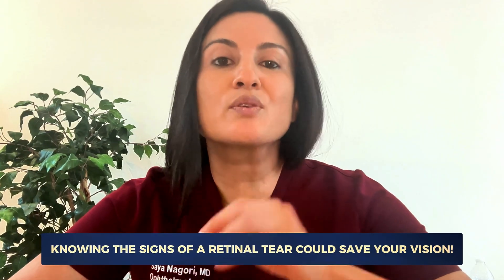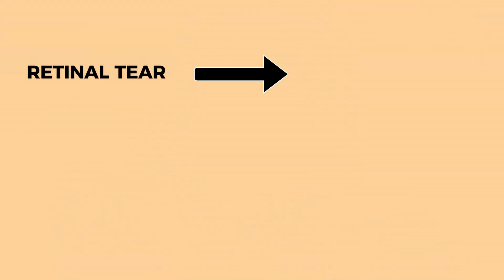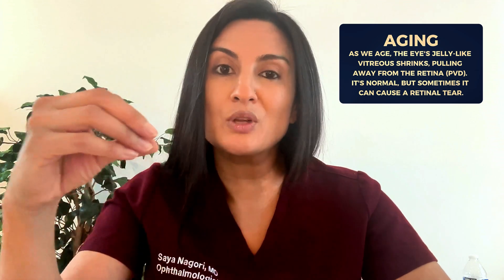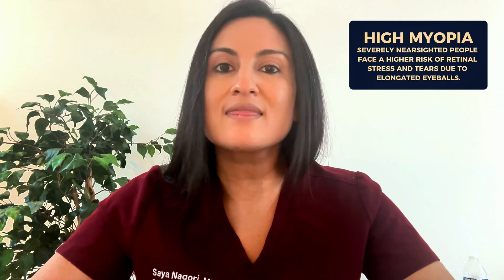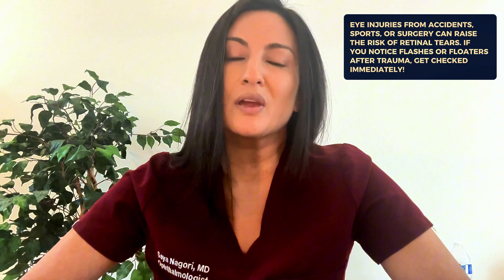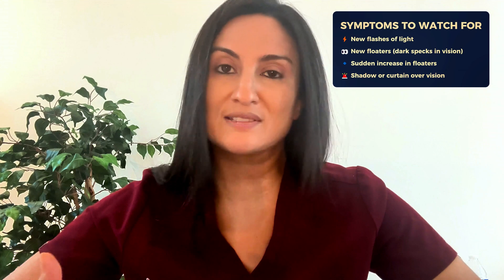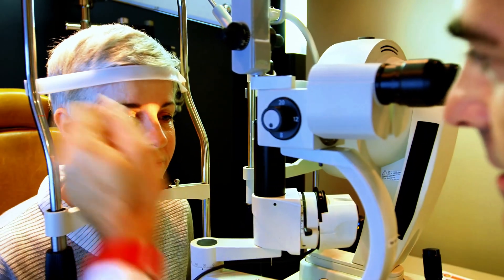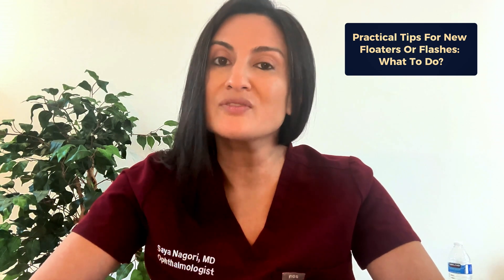Knowing Retinal Tear Symptoms Is CRUCIAL For Saving Vision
Expert Ophthalmologist Dr. Nagori gives practical tips (5:37) on handling new floaters and flashes which could signal impending vision loss.

eye flashes
flashes in eye
flashes of light in eye
eye flashes and floaters
eye floaters and flashes
white flashes in eyes
seeing light flashes in corner of eye
eyes closed light flashes
light flashes in eye stroke
light flashes in corner of eye
flashes of light in corner of eye
light flashes in eyes when closed
light flashes in eye
flashes and floaters in eye
white flashes in corner of eye
flashes in eyes
flashes of light in eye at night
flashes in eyes anxiety
what causes flashes in eyes
what do eye flashes look like
flashes in the eye
flashes corner of eye
light flashes in eyes
flashes at corner of eye
flashes in corner of eye
flashes in the eye corner
flashes of light in the eye
flashes of light when eyes closed
what causes flashes of light in eye
white flashes in eye
eye flashes treatment
lightning flashes in eye
flashes of light in one eye
cause of light flashes in eye
what causes floaters and flashes in eyes
what causes floaters and flashes in the eye
flashes eye
eye flashes causes
what causes eye flashes
flashes of light in eyes
white flashes in the eye
eye floaters and flashes of light
eye floaters flashes
causes of flashes in eyes
eye floaters with flashes
flashes of light in my eye
seeing light flashes in eye
seeing flashes of light in eye
what causes light flashes in your eyes
seeing flashes of light when eyes are closed
eye flashes of light
bright flashes in eye
eyes closed white flashes
floaters and flashes in eye
flashes and floaters in eyes
flashes of light in the corner of my eye
seeing flashes of light in corner of eye
flashes in my eyes
eye flashes at night
flashes and floaters eye
lightning flashes in eyes
flashes of light in left eye
life flashes before your eyes
floaters and flashes in the eye
seeing flashes of light in eyes
what are light flashes in the eye
flashes eyes
eye light flashes
eye flashes images
flashes in one eye
light flashes in one eye
light flashes in left eye
what causes flashes in the eye
seeing light flashes in one eye
what do flashes in the eye mean
flashes of light with eyes closed
what causes eye floaters and flashes
red eye flashes twice
eye flashes in the dark
light flashes in right eye
floaters and flashes in eyes
light flashes in eyes at night
light flashes when eyes closed
can dehydration cause eye flashes
what causes floaters and flashes in eye
see flashes in eye
eyes flashes and floaters
eyes floaters and flashes
peripheral flashes in eye
eye symptoms light flashes
seeing light flashes in eyes
eye floaters flashes of light
white flashes when eyes closed
 flashes in the corner of my eye
causes of eye floaters and flashes
life flashes before your eyes quote
what causes light flashes in your eye
why do I see light flashes in my eyes
why do I get flashes of light in my eyes
 seeing light flashes when eyes are closed
black eye flashes
black flashes eye
flashes light eyes
 red flashes in eye
 what is eye flashes
flashes in right eye
 flashes in your eyes
 black flashes in eyes
 eye flashes peripheral
eye flashes simulation
flashes on side of eye
peripheral eye flashes
eye seeing light flashes
eye problems light flashes
flashes in eyes in the dark
what are flashes in the eye
white flashes in eye corner
how long do eye flashes last
flashes of light in right eye
flashes of white light in eye
what are flashes of light in eye
flashes of light in eyes when closed
what causes white flashes in your eyes
seeing flashes of light when eyes closed
can stress cause eye floaters and flashes
when I close my eyes I see flashes of light
eyes white flashes
eye flashes example
black flashes in eye
floaters flashes eye
what are eye flashes
bright flashes in eyes
do eye flashes go away
seeing flashes in eyes
zigzag flashes in eyes
white flashes in my eyes
eye flashes and headaches
seeing flashes in one eye
light flashes in your eyes
white flashes corner of eye
white flashes on side of eye
white flashes in eyes at night
flashes and floaters in the eye
flashes of light in eyes causes
causes of flashes of light in eye
flashes of light in eyes at night
what are eye floaters and flashes
eye floaters and flashes treatment
floaters and light flashes in eyes
peripheral flashes of light in eye
floaters and flashes of light in eye
what are flashes of light in the eye
what causes flashes of light in eyes
floaters in eye with flashes of light
what causes flashes of light in the eye
seeing flashes of light with eyes closed
why do I see flashes of light in my eyes